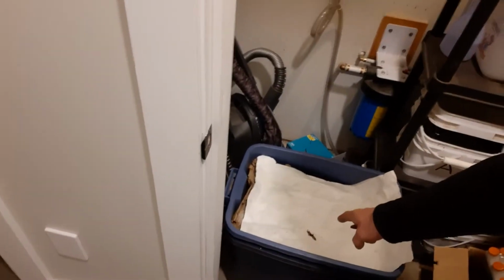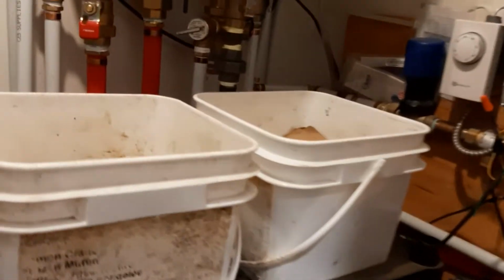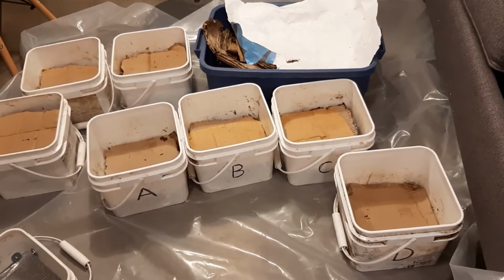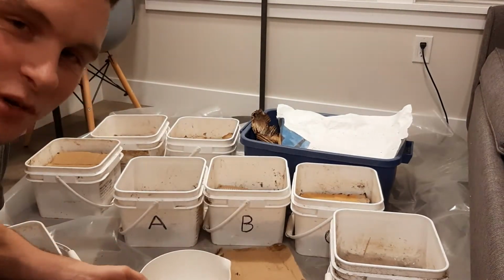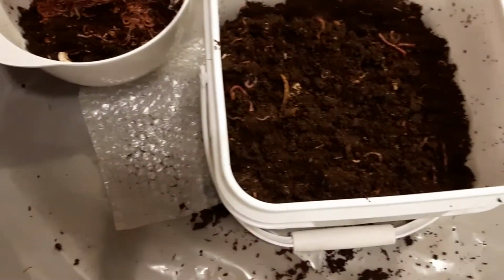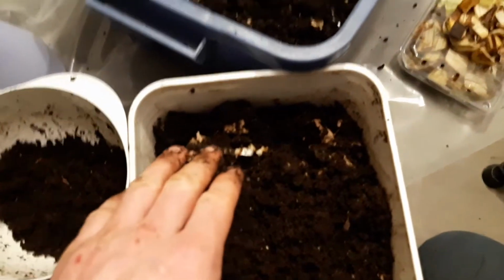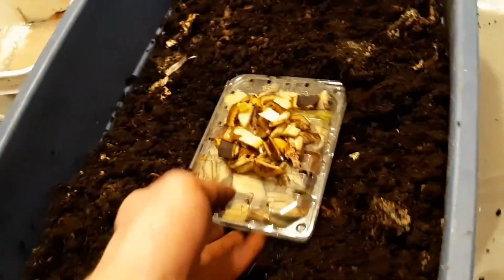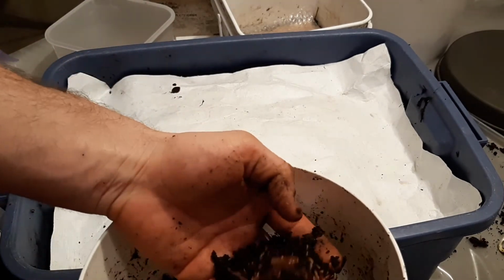I don't know how to tell my wife...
I have had a "worm farm" out in the garage for the last 6 months.  Since our garage isnt heated (yet)  and it is winter here in Canada, I had move them into the house.  My wife is a very neat and tidy "No Mess" type person so when she told me she was trying to figure out where the flys were coming from, I knew my game was almost up..  Its only a matter of time before I will get caught sneaking around the house with my worms.